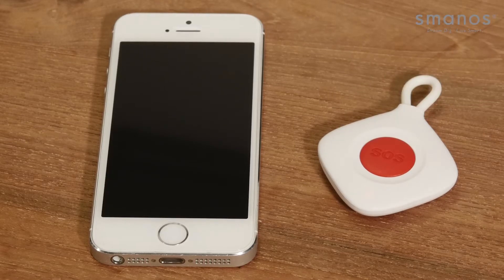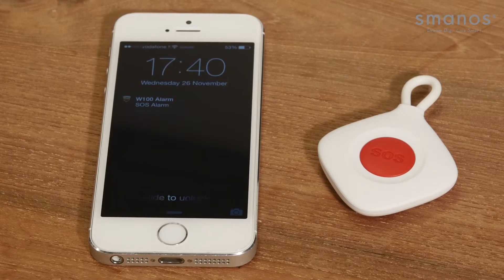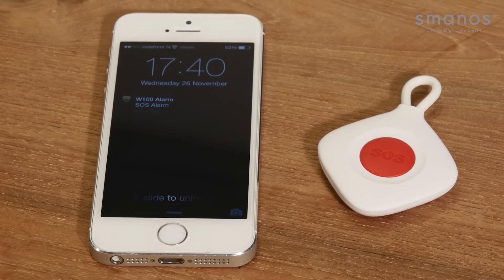smanos Open Box Video -- PB1000 Panic Button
In case of an emergency, simply press the PB1000, and your smanos smart home or alarm control panel will be triggered for appropriate action. It is ideal for elderly or otherwise indisposed people, and must be used with a smanos alarm control panel or smart home hub.